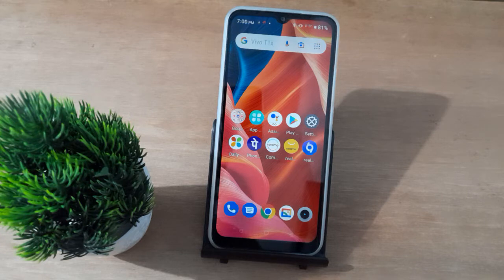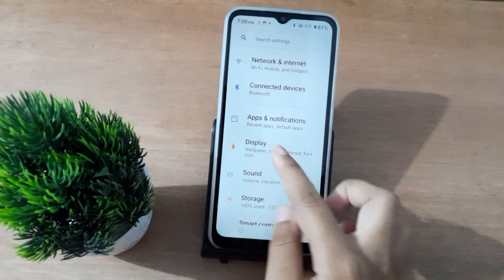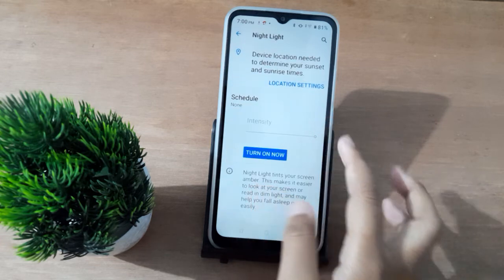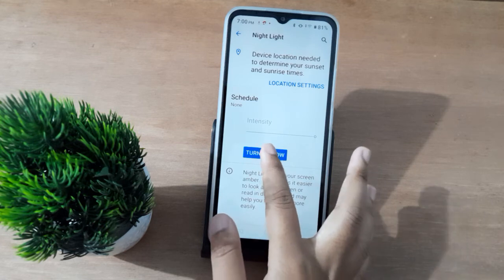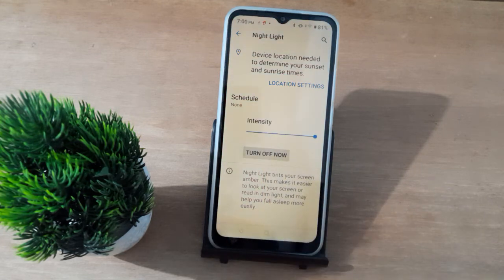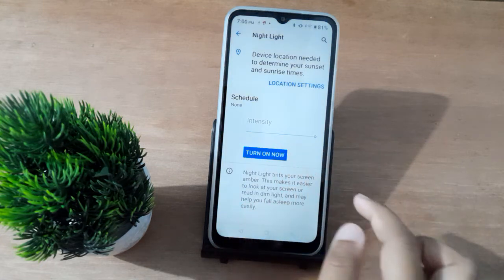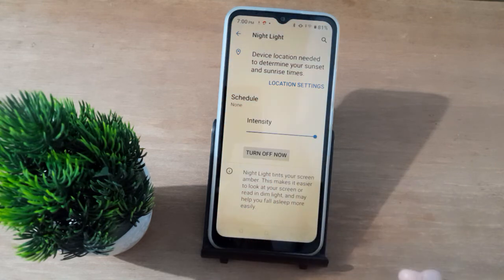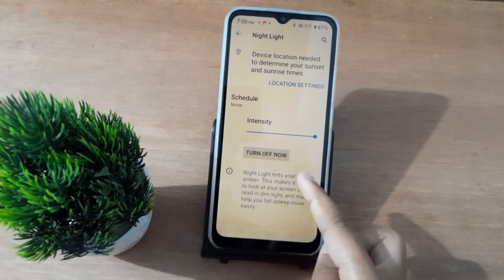how to set night light realme